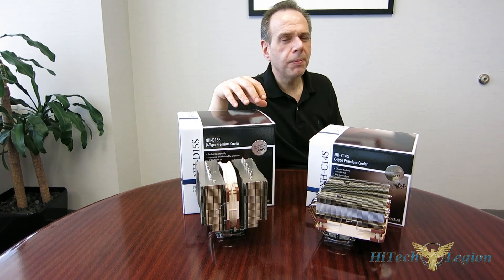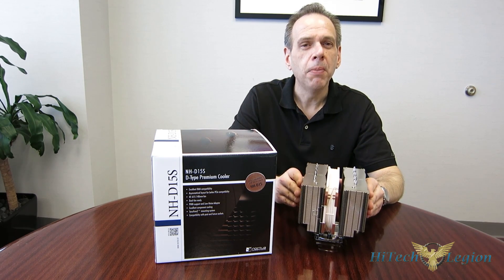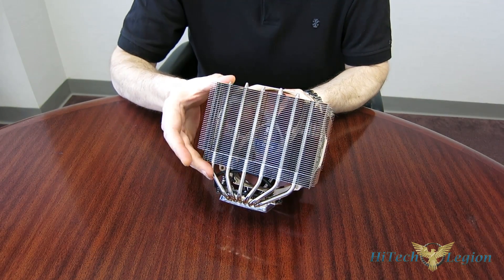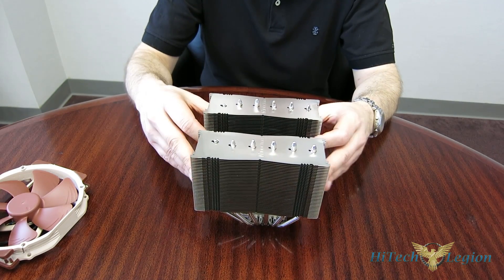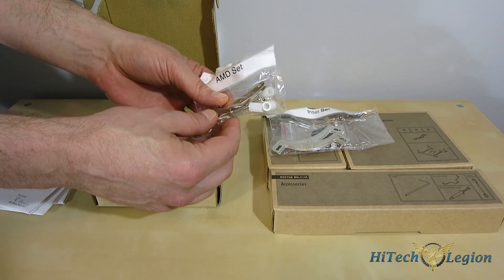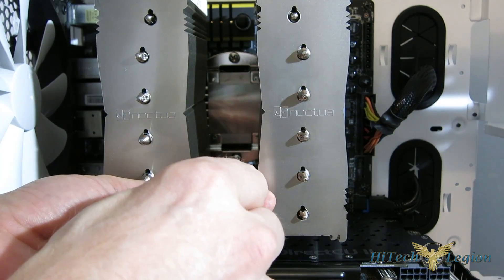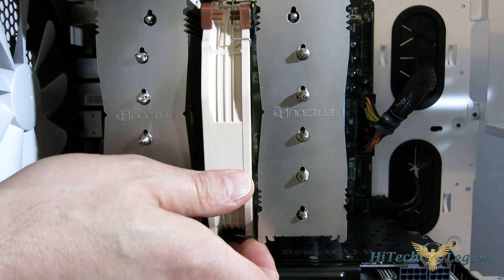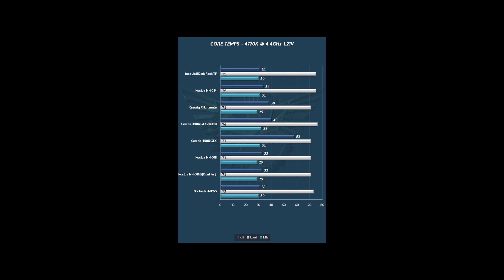Noctua NH D15S High Compatibility CPU Cooler Overview, Benchmarks and Installation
The NH-D15S is a very simple and obvious change to the NH-D15 to meet specific uses, and Noctua pulls it off in exactly the flawless fashion we have come to expect from them. While the NH-D15S is still a very large air cooler, it clears all RAM slots and the first PCIe slot on almost every ITX board giving enthusiasts the option to use a truly top tier air cooler without sacrificing anything in compatibility.

2015 HiTechLegion.com